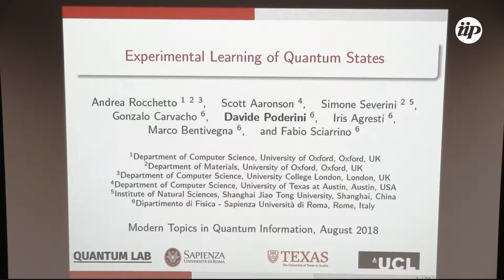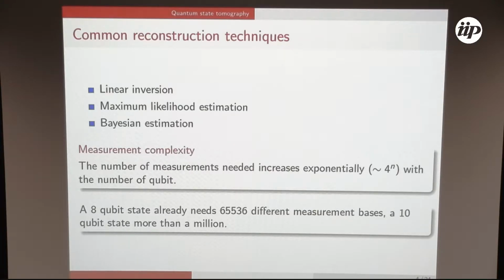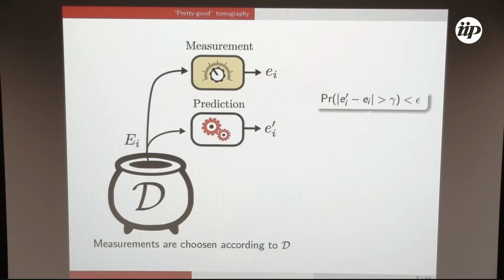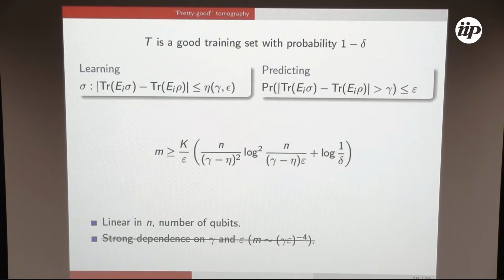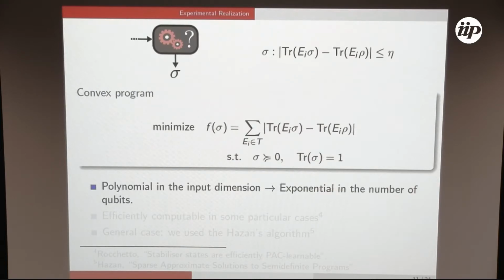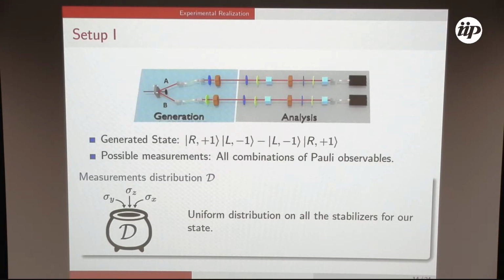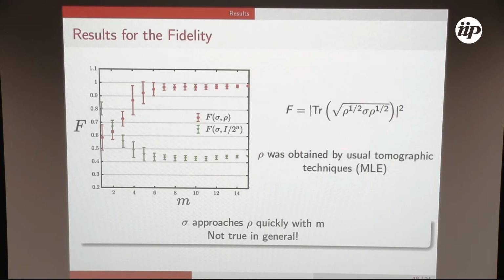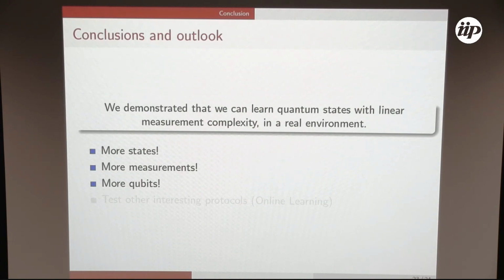Experimental learning of quantum states - Davide Poderini